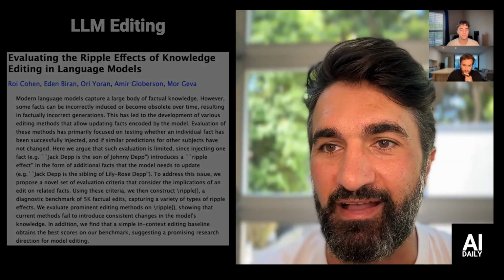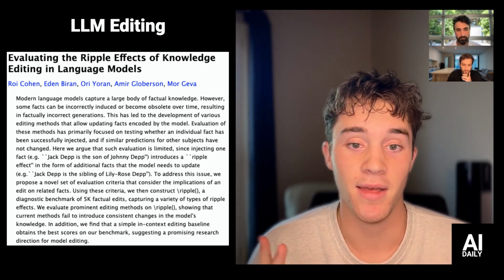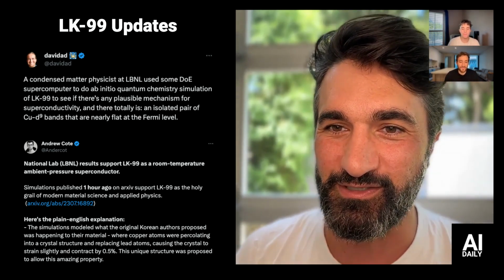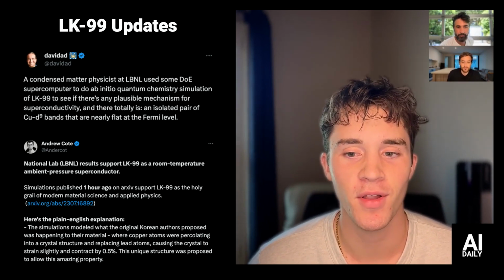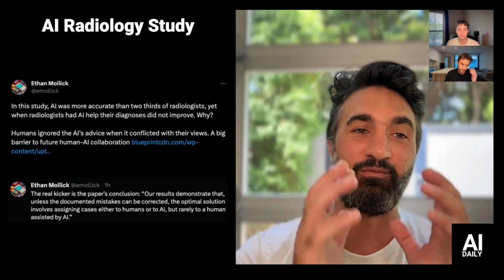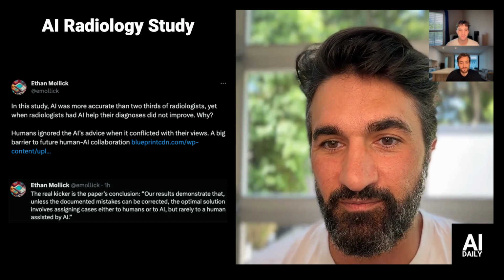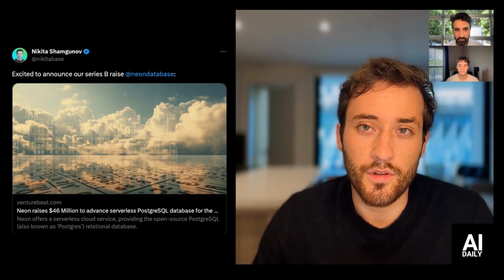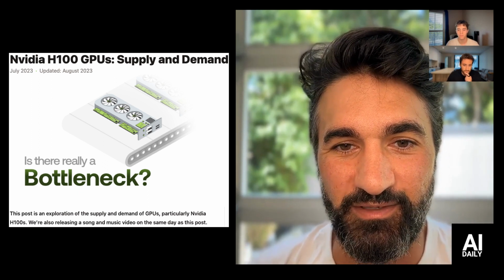LK-99 Updates | LLM Editing | AI Radiology Study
Welcome to this episode of AI Daily. Join hosts Farb, Ethan, and Conner as they explore three stories reshaping AI:

📍 Story 1: LLM Editing
Discover the ripple effects of knowledge editing in language models. A benchmark of 5,000 facts reveals current LLM editing struggles. Innovative in-context editing shows promise.

📍 Story 2: LK-99 Updates
Thrilling news about LK-99, the room temperature superconductor with remarkable properties. Could this challenge Wakanda's unobtainium monopoly?

📍 Story 3: AI Radiology Study
Insights on AI in the field of Radiology: AI copilot effectiveness, combining AI and human expertise, and the role of UX in adoption.
00:00 Intro
00:17 LLM Editing
04:43 LK-99 Updates
08:47 AI Radiology Study
12:59 Neon Series B
13:35 Langchain's LangSmith
14:15 OpenAI Trademark GPT-5
14:45 GPU Supply & Demand
🔗 EPISODE LINKS